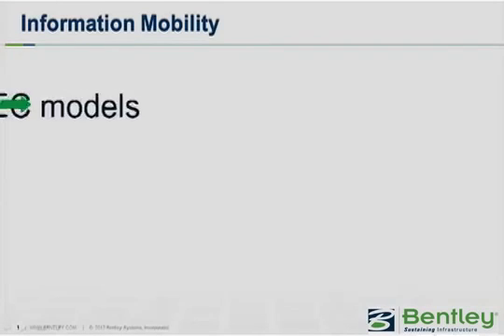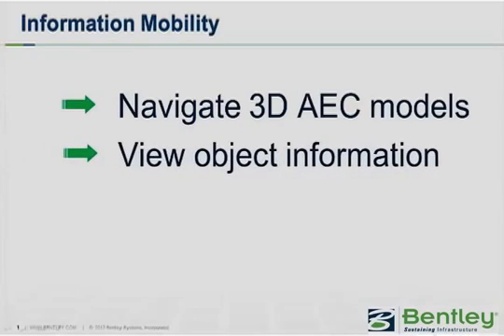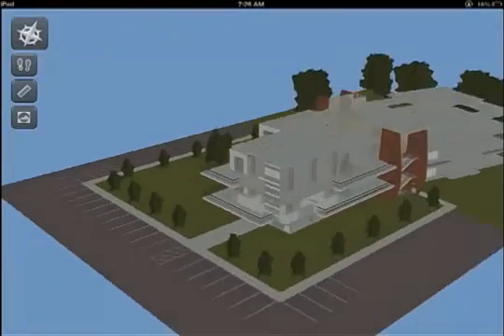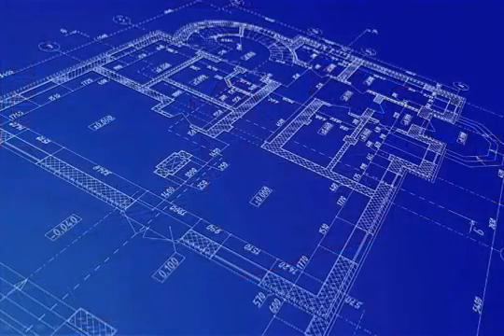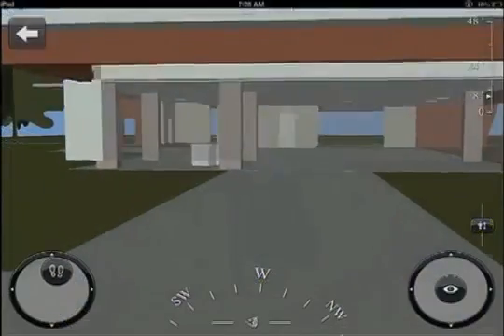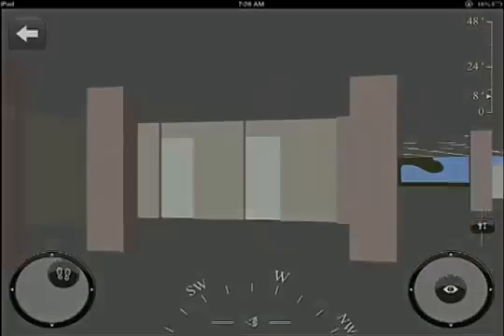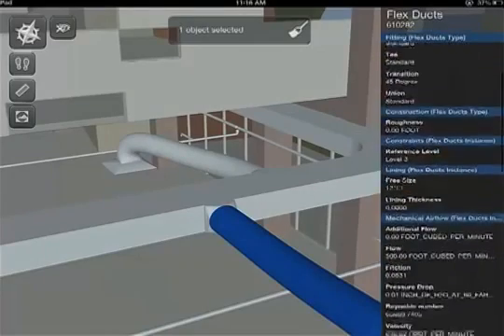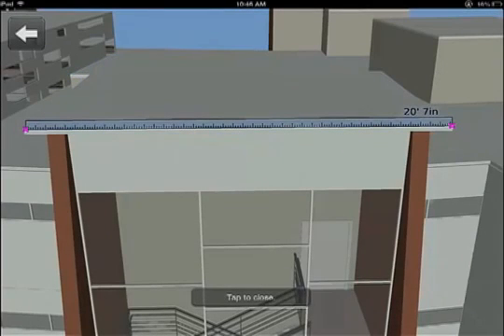Video: Introduction to Bentley Systems' Navigator Mobile iPad App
Navigator Mobile provides powerful review capabilities to intuitively navigate 3D AEC models and documents